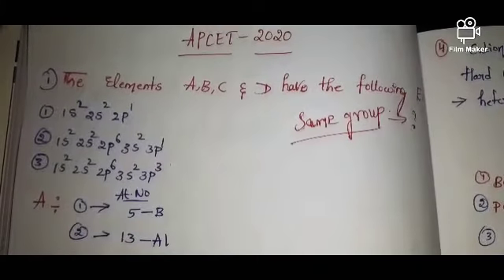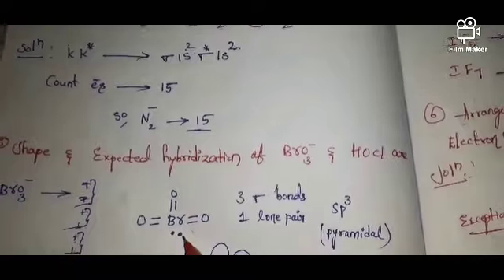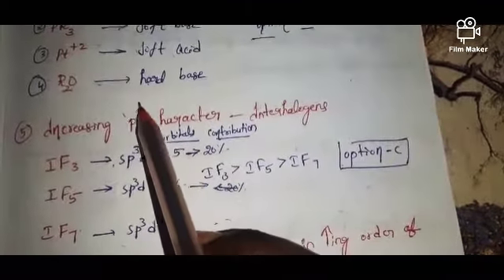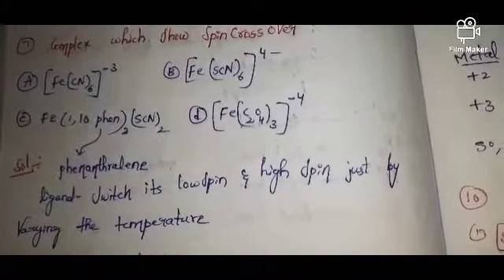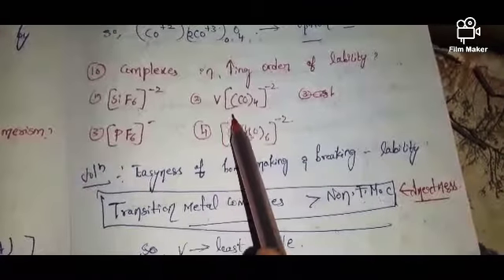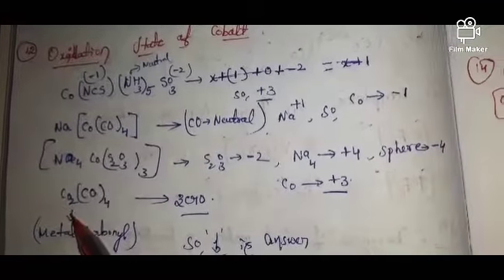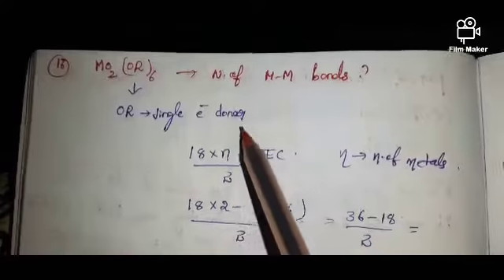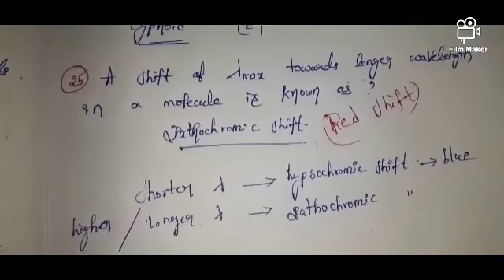Apset 2020 (25 questions with explanation)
apset 2020 (25 questions and solutions )